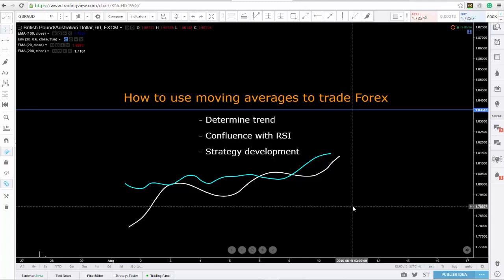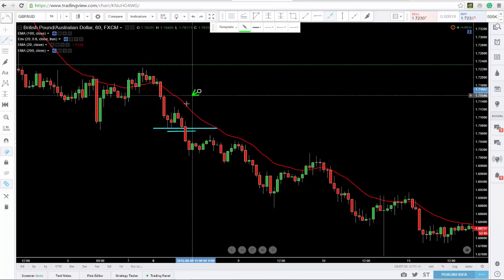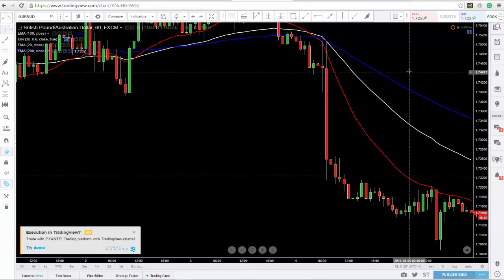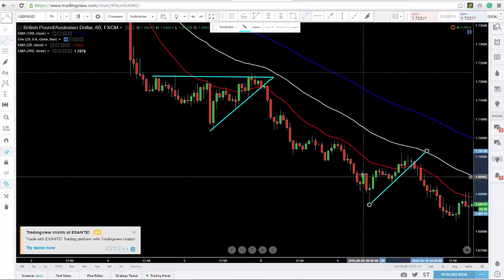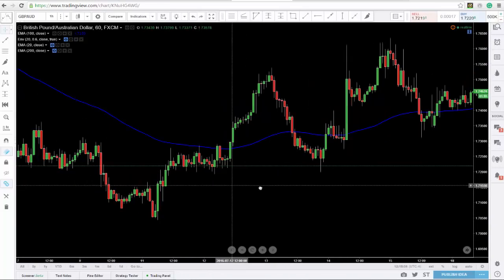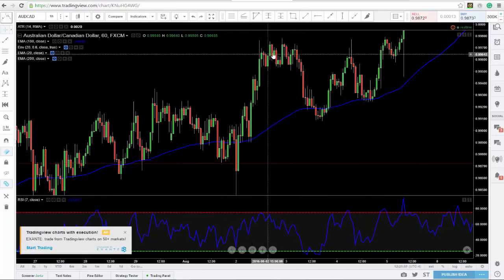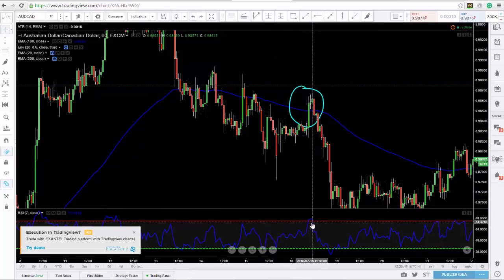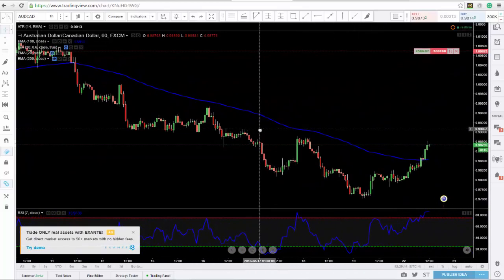Market Maker Method: Moving Averages